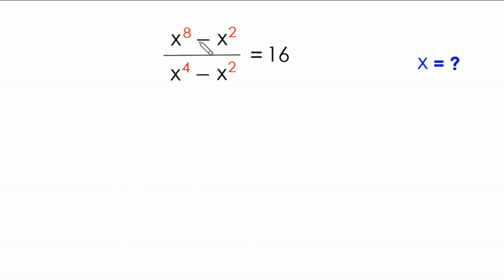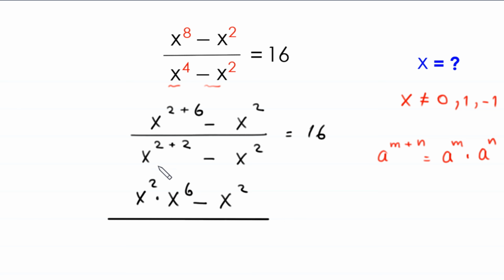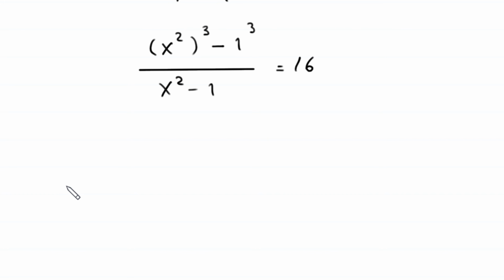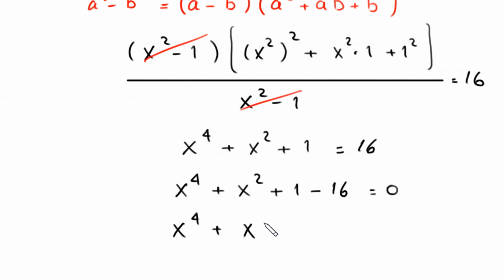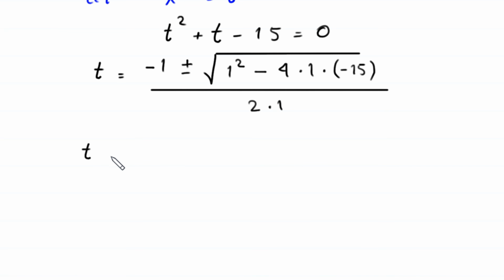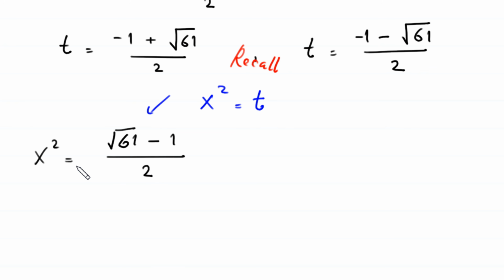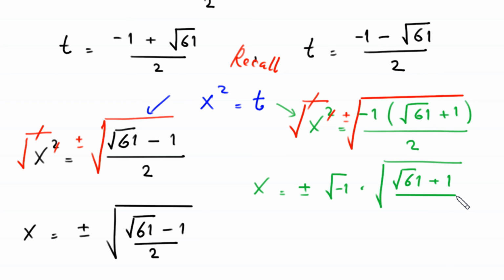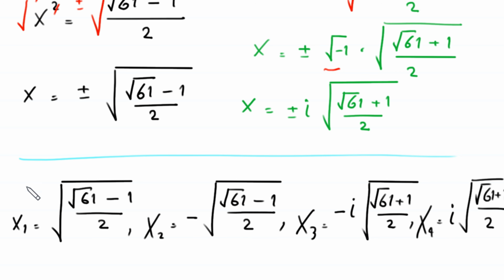Germany | Can you solve this? | Math Olympiad